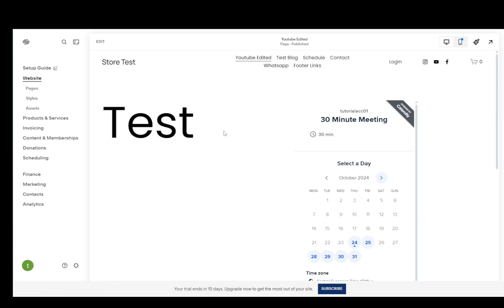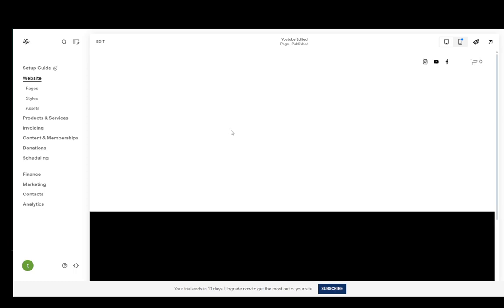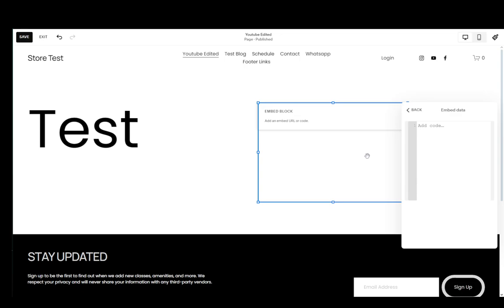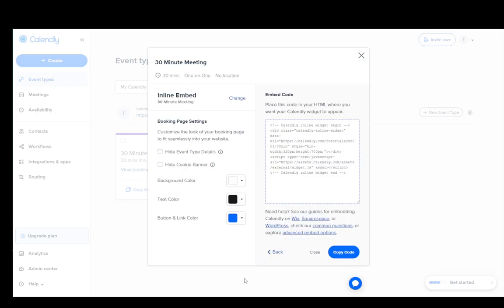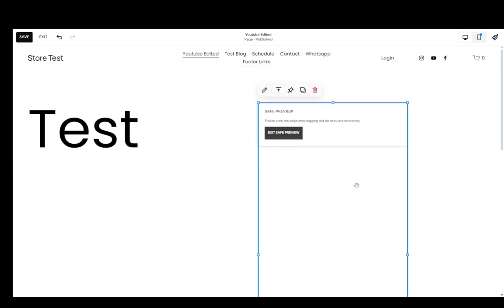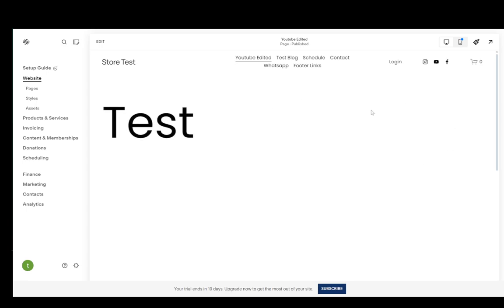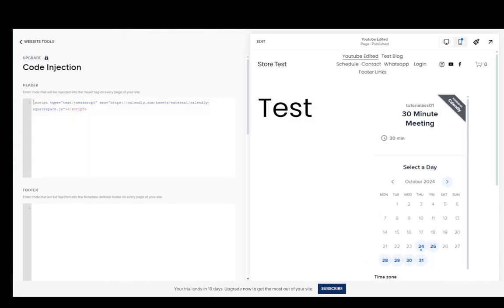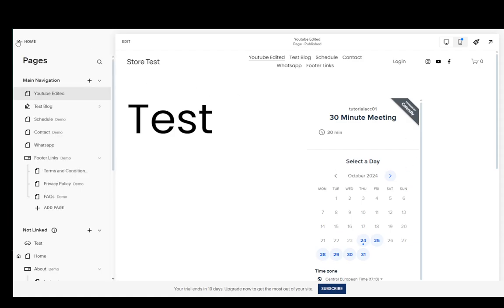How to Embed Calendly Into Squarespace Tutorial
Today we talk about embed calendly into squarespace,how to integrate calendly with squarespace,how to use calendly,how to connect calendly to squarespace,calendly and squarespace